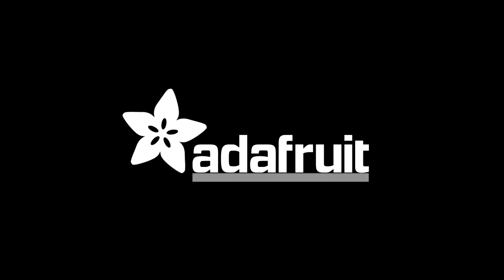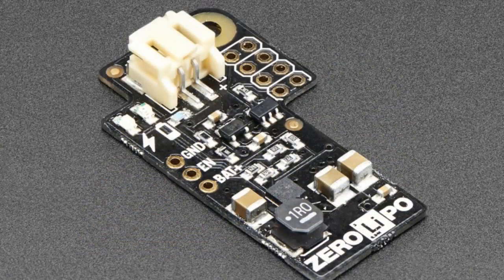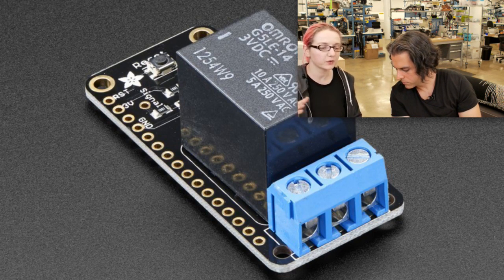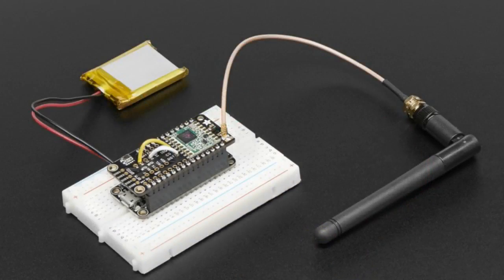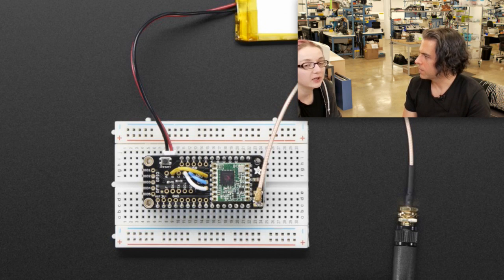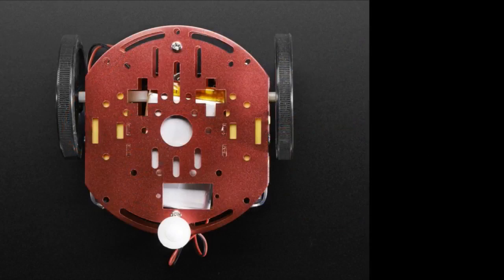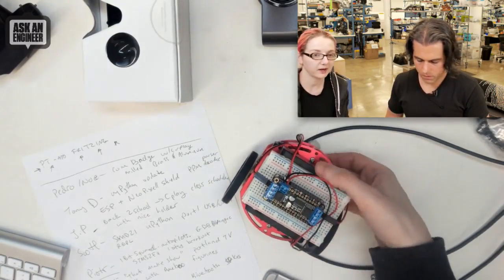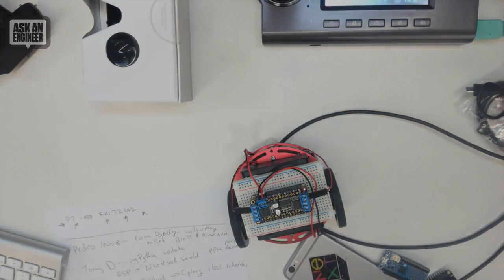New Products 8/24/2016